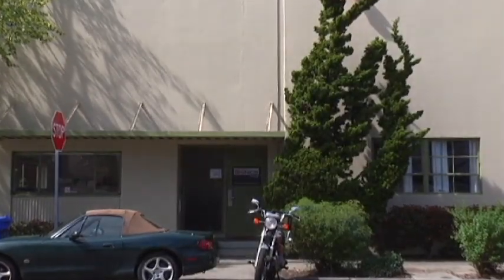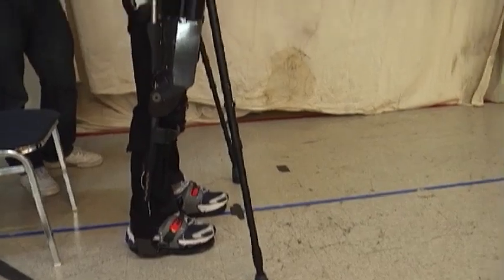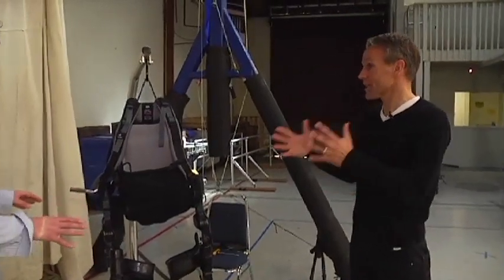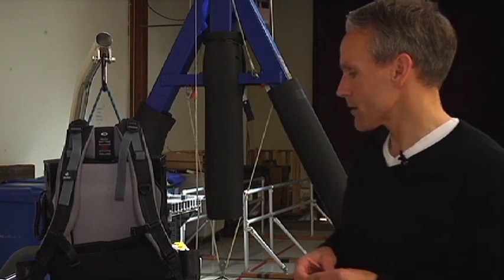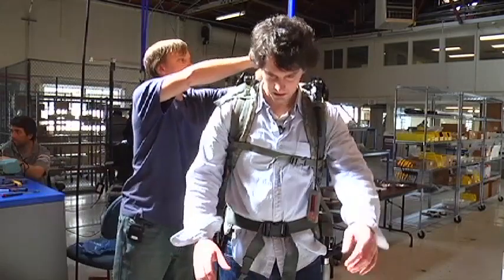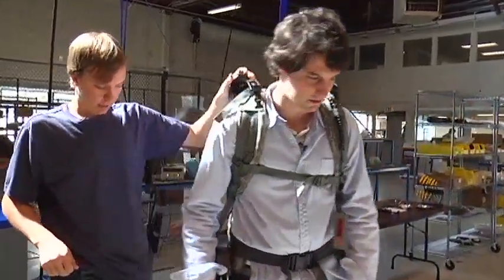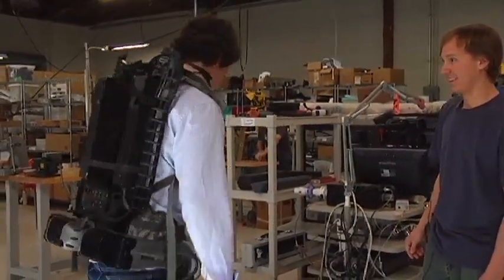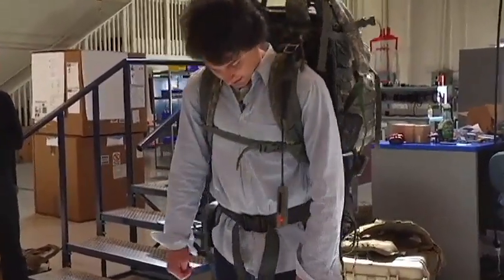Berkeley Bionics: eLEGS and Hulc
Rip Empson visits Berkeley Bionics to interview the CEO and test out a pair of bionic legs.